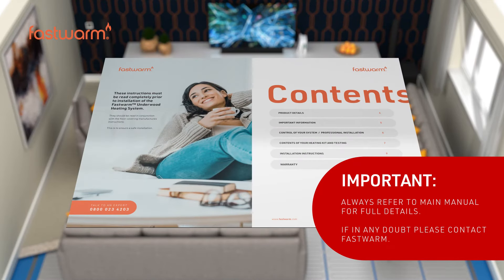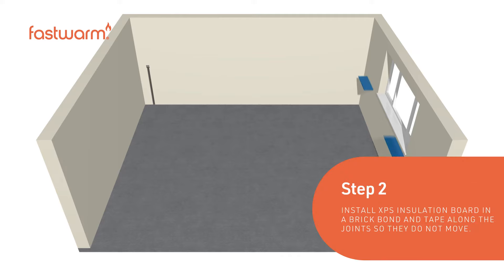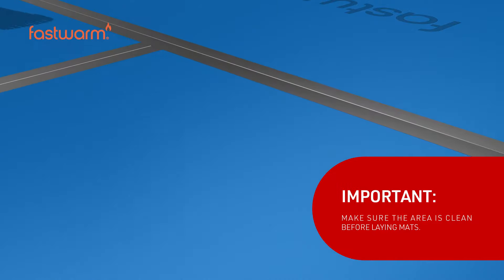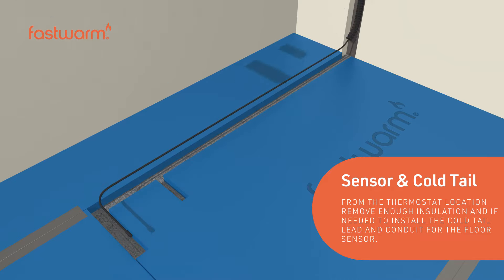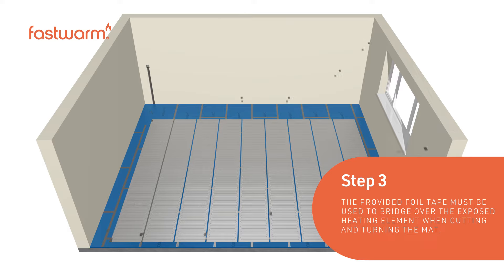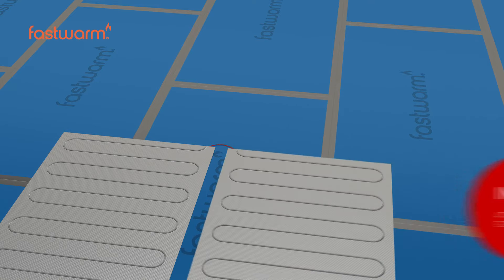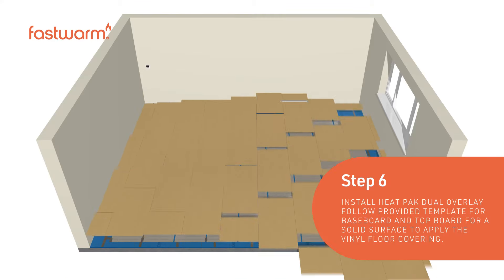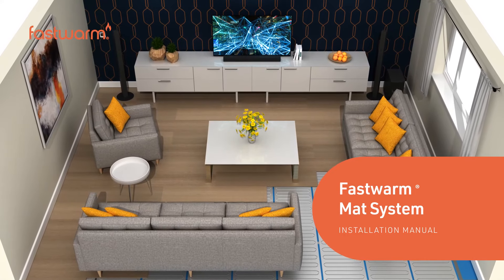Fastwarm Under Vinyl Electric Underfloor Heating Install Guide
A step by step guide to installing Fastwarm Electric Underfloor Heating mats under a vinyl floor covering.